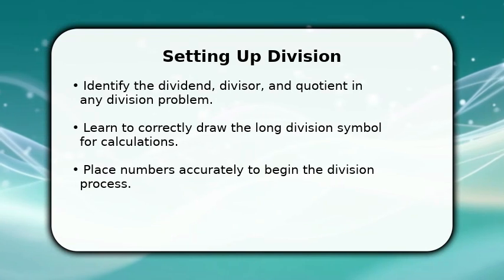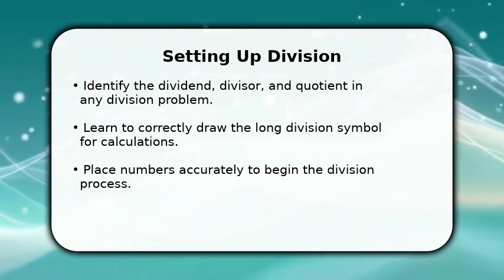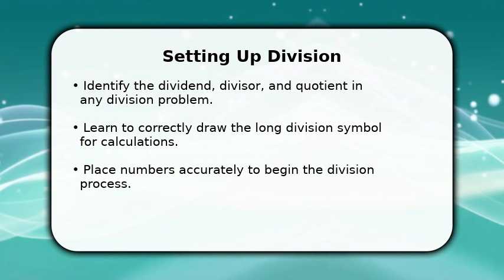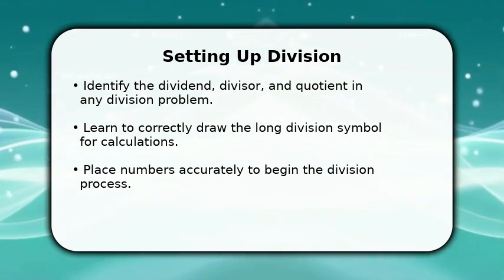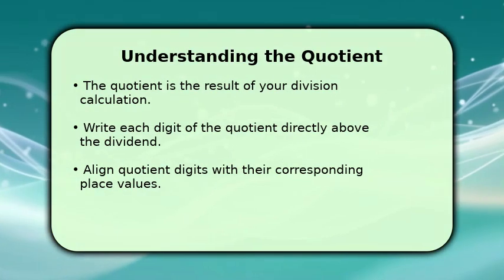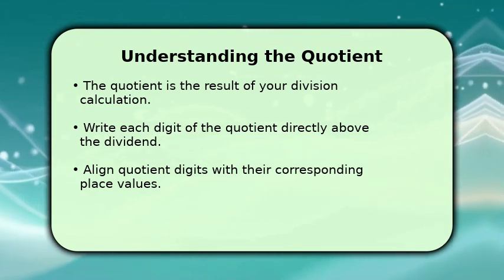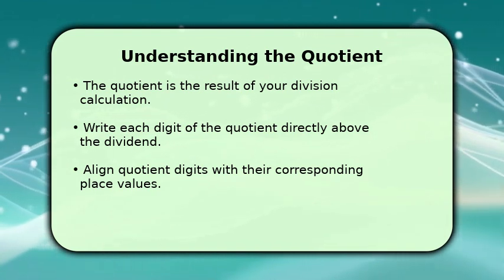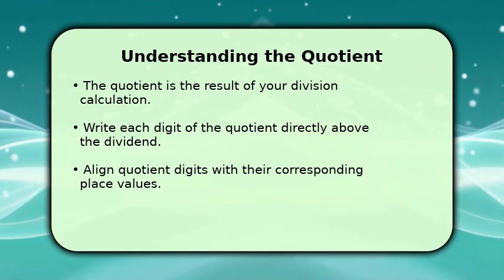How to Set Up Division (Updated)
In this video, we'll walk you through the step-by-step process of setting up division in your calculator or computer. Whether you're a student struggling with math homework or a professional looking for a refresher, this tutorial has got you covered. We'll cover the basics of division, including how to input numbers and operators, as well as some advanced techniques for simplifying complex calculations.

division setup, math tutorials, calculator tips, division rules, math homework help, division examples, math basics, division practice, math skills